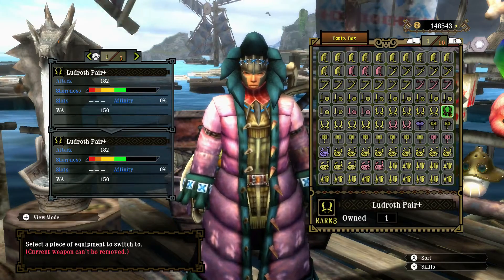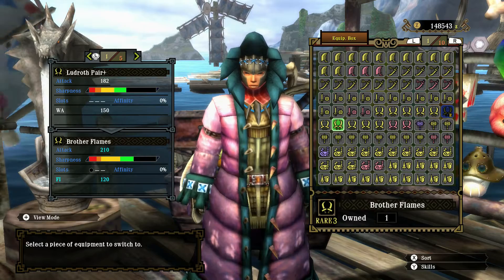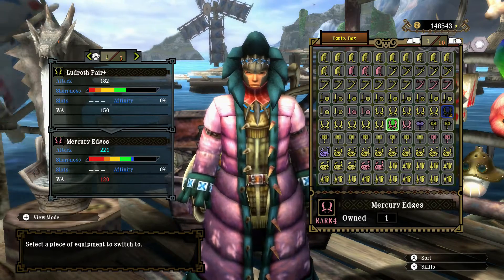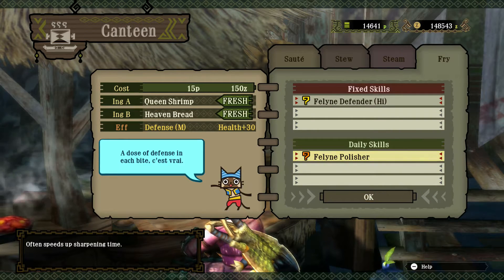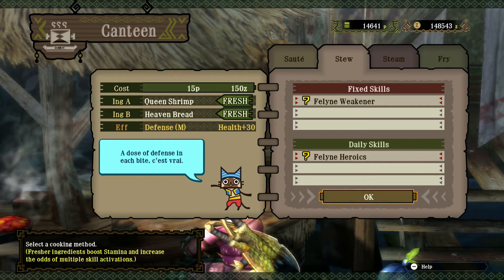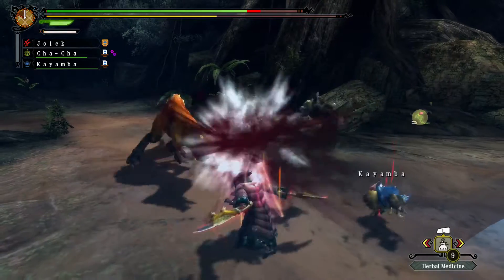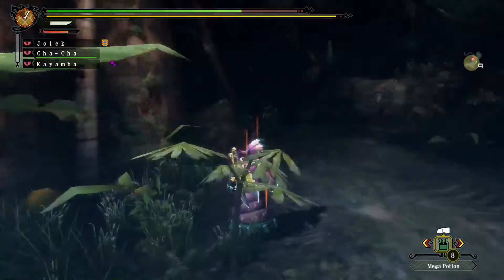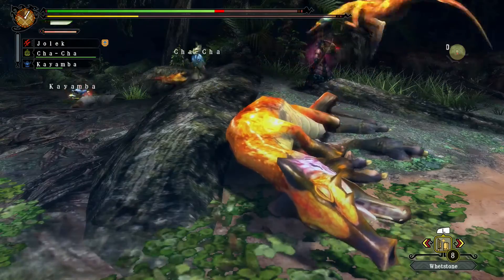MH3U - EP358 - Toxic Troublemaker (Ludroth Pair+)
The poisonous monster known as the Great Wroggi is my next hunt. I will slay it using the Ludroth Pair+ from the Dual Blades weapon class.